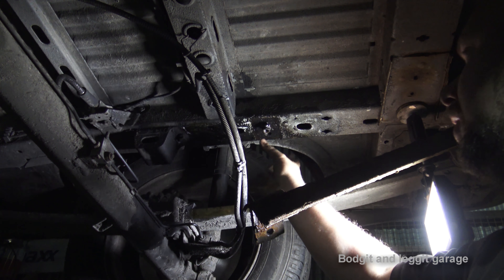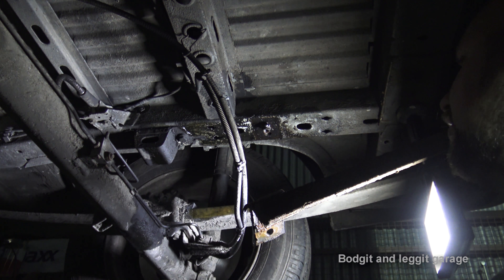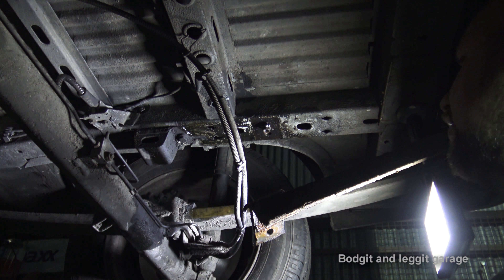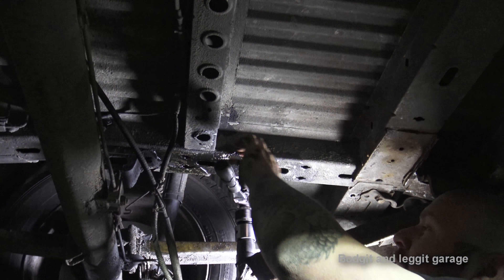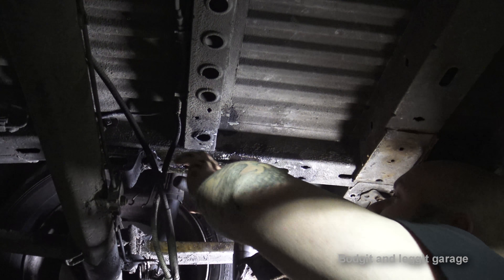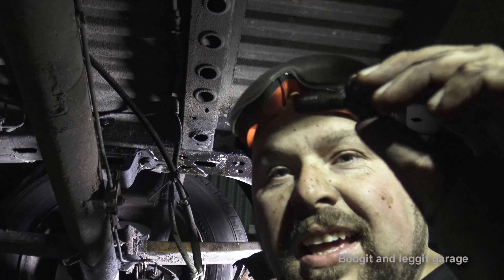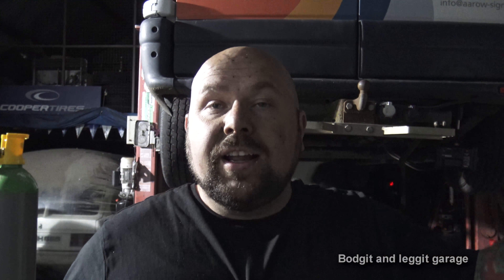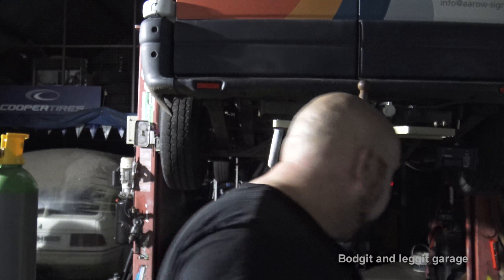Hubitool Vibroshock How To Remove Broken Or Seized Bolt/Stud Bodgit And Leggit Garage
In this video we show you how to remove a seized Bolt or stud without having to drill it and re tapping it sometimes when you try to re tappets you can damage the unit and called yourself a lot of hassle we use the Hubitool vibroshock and as you can see after a couple of minutes we released the stud in one peace without having to do any extra work